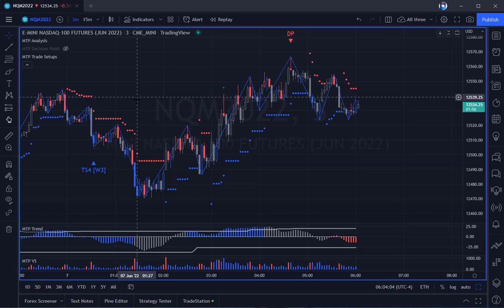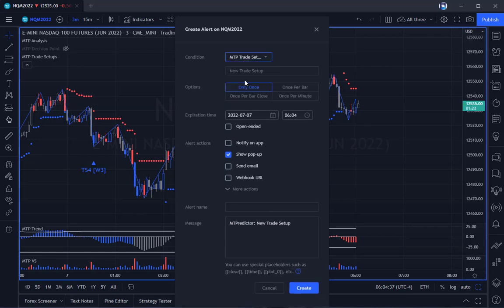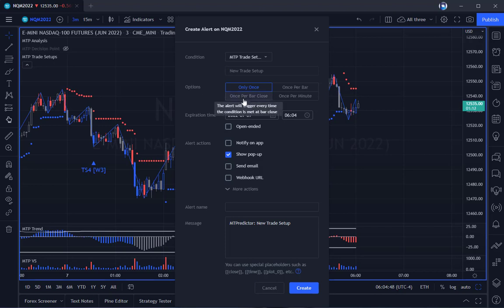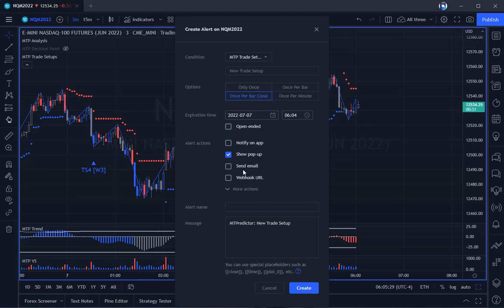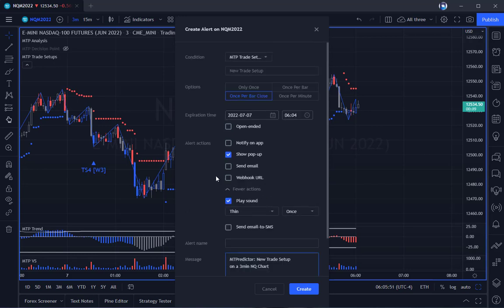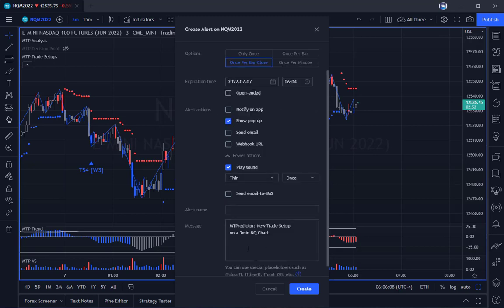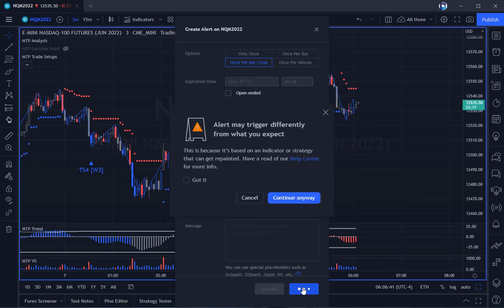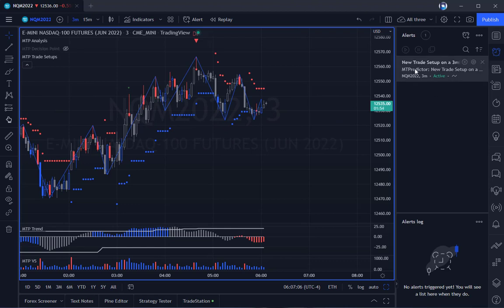MTPredictor TradingView Alerts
TradingView Alerts